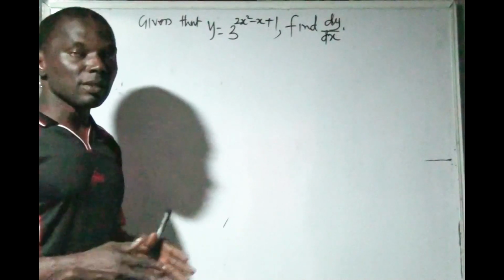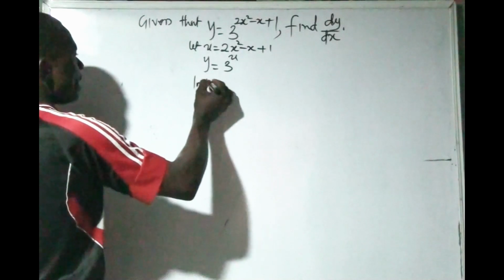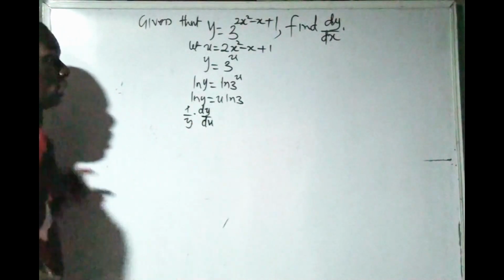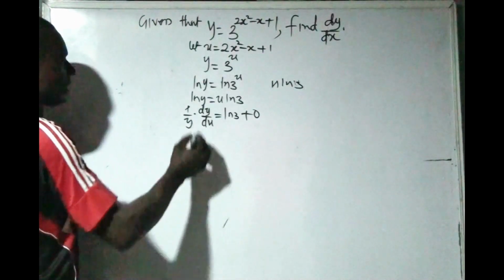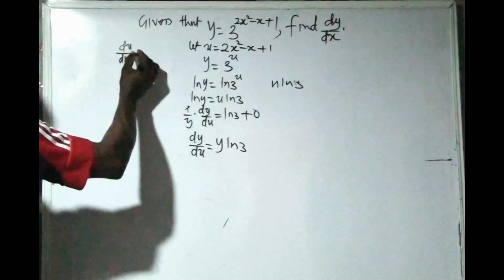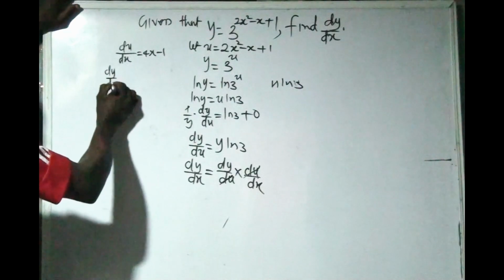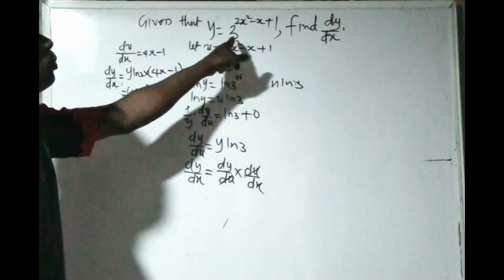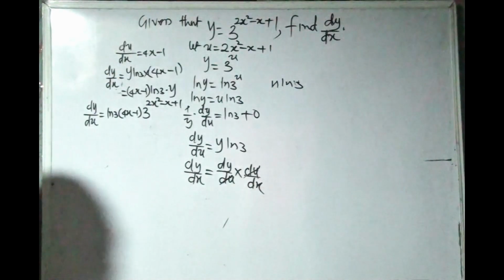Derivative of a power function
This video explains how to meticulously find the derivative of a power function.